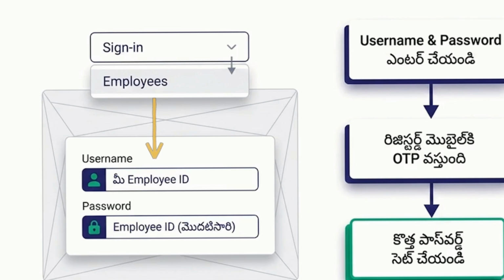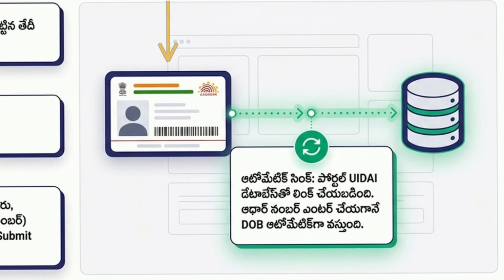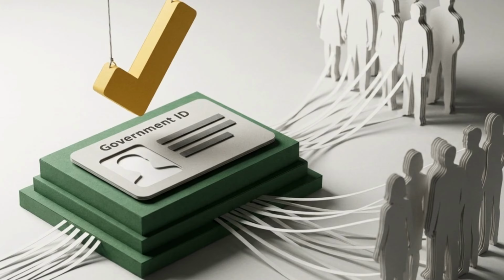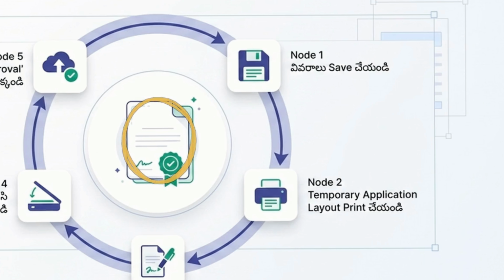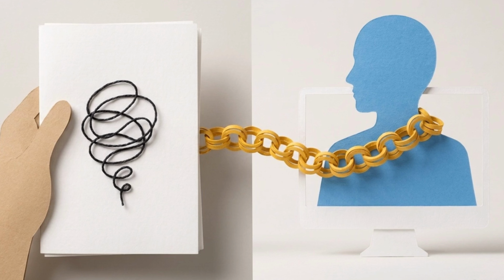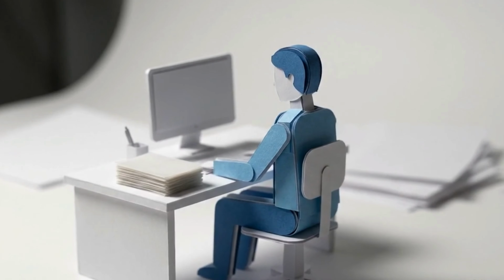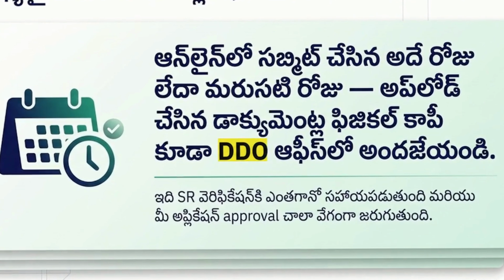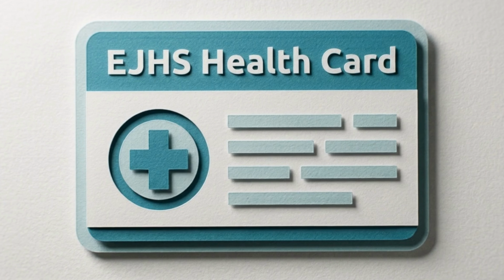​🚨 EHS లో రిజిస్ట్రేషన్, కుటుంబ సభ్యులను యాడ్ చేయడం ఎలా?New EHS scheme# EJHS Update Step-by-Step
నమస్కారం! ఈ వీడియోలో, తెలంగాణ EJHS హెల్త్ కార్డ్ పోర్టల్‌లో మీ కుటుంబ సభ్యుల వివరాలను ఎలా నమోదు చేయాలో మరియు అప్డేట్ చేయాలో 5 సులభమైన దశల్లో వివరంగా తెలుసుకుందాం.
​అధికారిక వెబ్సైట్: ehf.telangana.gov.in
​హెల్త్ కార్డ్ పొందేందుకు 5 సులభమైన దశలు:
​దశ 1: పోర్టల్ లాగిన్
​'Employees' కింద Sign-in అవ్వాలి.
​Username గా మీ Employee ID ని, Password గా కూడా మీ Employee ID ని (మొదటిసారికి) ఎంటర్ చేయాలి.
​మీ రిజిస్టర్డ్ మొబైల్ కి వచ్చే OTP సహాయంతో కొత్త పాస్వర్డ్ సెట్ చేసుకోండి.
​ఒకవేళ మీకు User ID తెలియకపోతే 104 కి కాల్ చేయండి లేదా మీ DDO ని అడగండి.
​దశ 2: వివరాల నమోదు
​కుటుంబ సభ్యుని ఆధార్ నంబర్ ఎంటర్ చేయగానే పుట్టిన తేదీ (DOB) ఆటోమేటిక్ గా వస్తుంది.
​ఆ తర్వాత వారి పేరు, మీతో ఉన్న సంబంధం లాంటి మిగతా వివరాలు నమోదు చేసి 'Submit' చేయండి.
​దశ 3: సరైన డాక్యుమెంట్లు సిద్ధం చేసుకోవడం & అప్లోడ్
​5 సంవత్సరాలు పైబడిన వారు: ఆధార్ కార్డ్ మరియు పాస్పోర్ట్ సైజ్ ఫోటో.
​5 సంవత్సరాల లోపు పిల్లలు: పుట్టిన తేదీ సర్టిఫికెట్ (DOB) మరియు ఫోటో.
​భార్య/భర్త కూడా Govt Employee అయితే: వారి Employee ID, DDO కోడ్ మరియు సర్వీస్ డీటెయిల్స్.
​ముఖ్య గమనిక: మీరు అప్లోడ్ చేసే ప్రతి ఫైల్ సైజ్ కచ్చితంగా 200KB కంటే తక్కువగా ఉండాలి!.
​దశ 4: ఫైనల్ సబ్మిషన్
​వివరాలు సేవ్ చేసి, 'Temporary Application Layout' ని ప్రింట్ తీసుకోండి.
​ఆ ప్రింట్ కాపీపై మీ సంతకం చేసి, స్కాన్ చేసి తిరిగి అప్లోడ్ చేయండి.
​చివరగా 'Submit for Approval' బటన్ నొక్కండి.
​దశ 5: DDO ఆమోదం & హెల్త్ కార్డ్ జారీ
​ఆన్లైన్లో సబ్మిట్ చేసిన తర్వాత మీ అప్లికేషన్ మీ DDO కి వెళ్తుంది.
​DDO మీ డాక్యుమెంట్లను సర్వీస్ రిజిస్టర్ (SR) తో క్రాస్ వెరిఫై చేసి అప్రూవ్ చేస్తారు.
​ఆ తర్వాత Rajiv Aarogyasri Health Care Trust ద్వారా మీ హెల్త్ కార్డ్ జనరేట్ అవుతుంది. మీకు SMS నోటిఫికేషన్ వచ్చిన తర్వాత పోర్టల్ నుండి కార్డ్ డౌన్లోడ్ చేసుకోవచ్చు.
​💡 అప్లికేషన్ త్వరగా ఆమోదం పొందడానికి ముఖ్యమైన సూచన:
ఆన్లైన్లో సబ్మిట్ చేసిన అదే రోజు లేదా మరుసటి రోజు, మీరు అప్లోడ్ చేసిన డాక్యుమెంట్ల ఫిజికల్ కాపీని మీ DDO ఆఫీస్ లో అందజేయండి. ఇది SR వెరిఫికేషన్ కి ఎంతగానో సహాయపడుతుంది మరియు మీ అప్లికేషన్ అప్రూవల్ చాలా వేగంగా జరుగుతుంది.